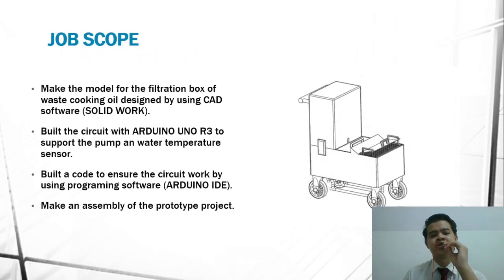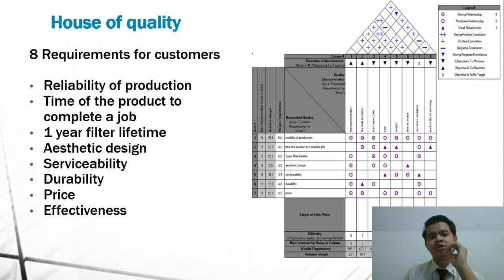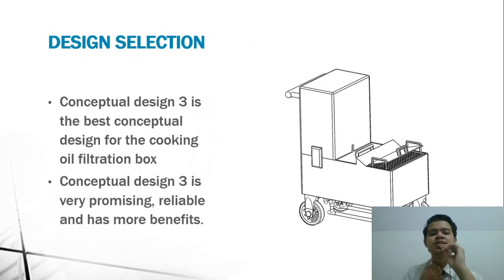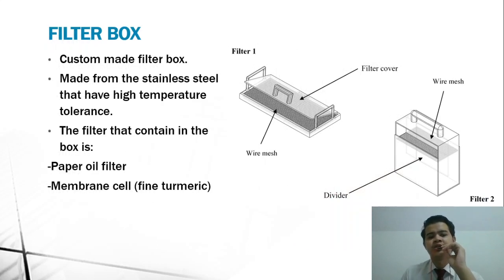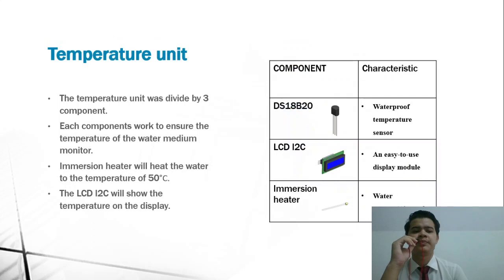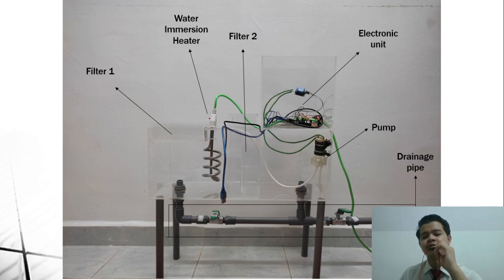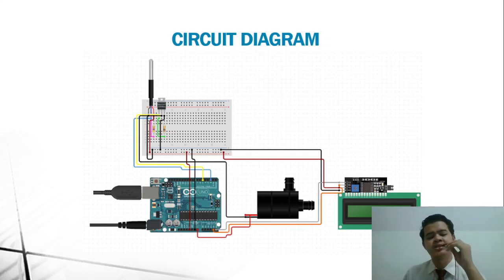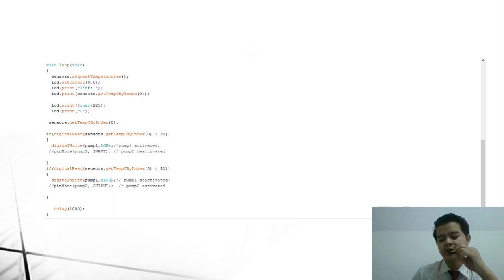PSMII FINAL PRESENTATION (WASTE COOKING OIL FILTRATION BOX)